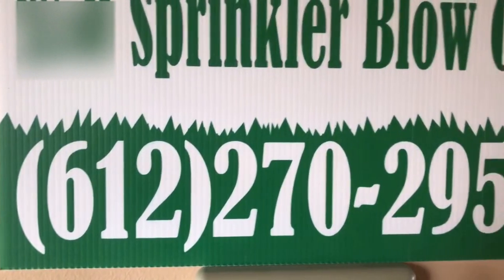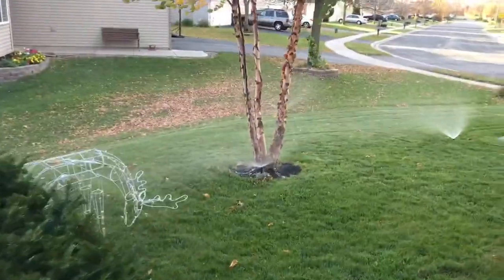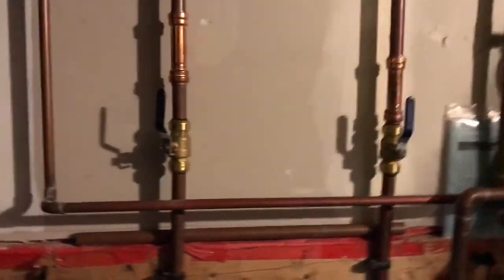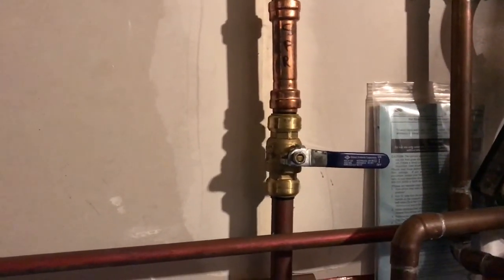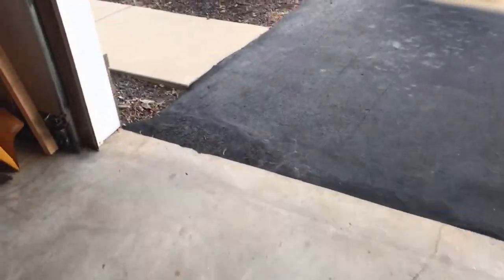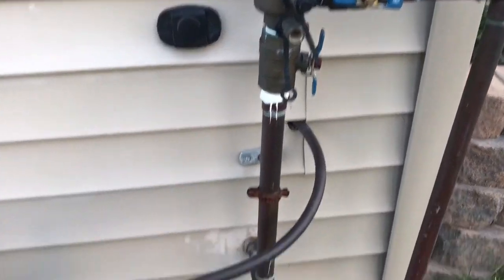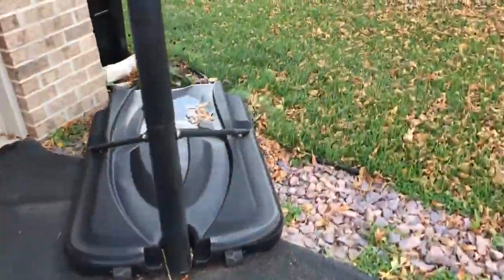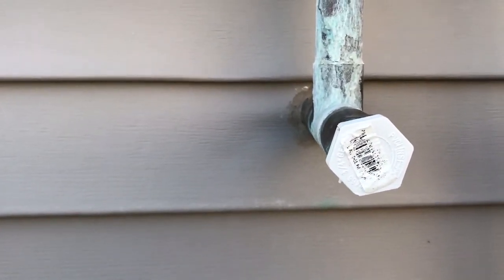Sprinkler system pre freezing conditions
These steps will help protect your above ground pipes from frost and mild freezing overnight temps.

1. Turn on Sprinklers (manually start sprinklers, do not turn off the sprinkler timer)
2. Shut off water to Sprinklers
3. Remove plug or open faucet
4. On the backflow preventer turn all valves to a 45-degree angel
4. Leave the control panel running, do not unplug the control panel, do not turn to off.